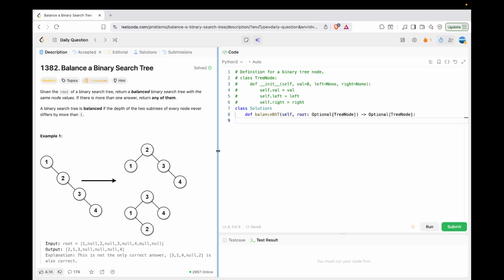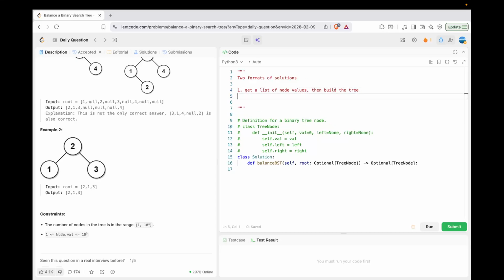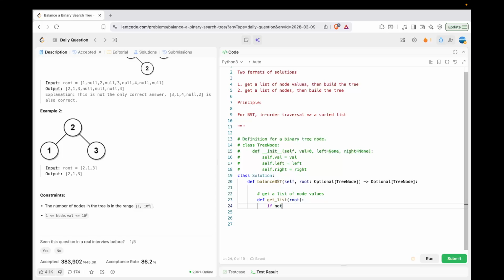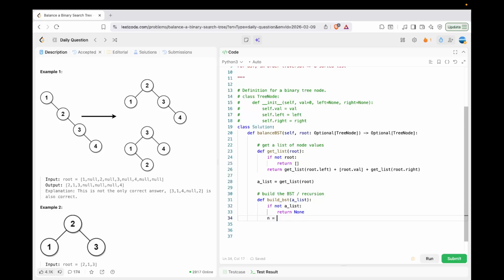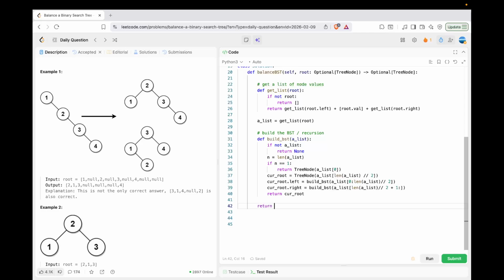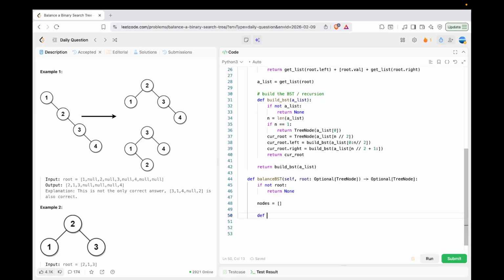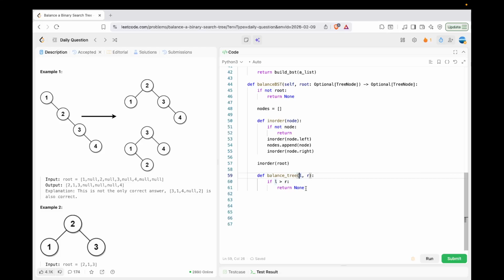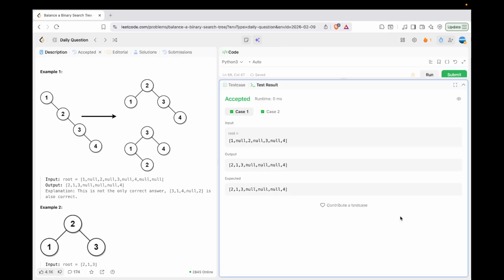leetcode 1382 Balance a Binary Search Tree | recursion